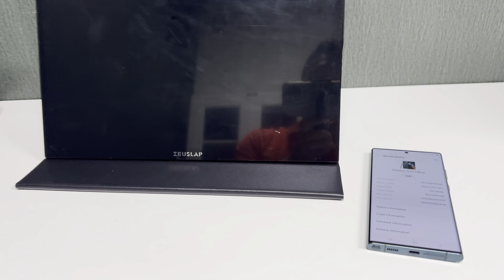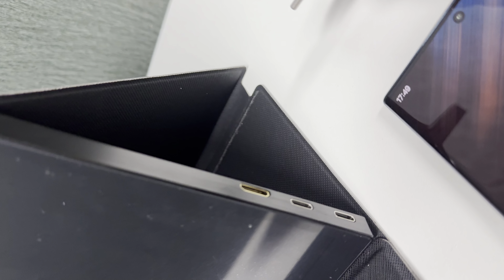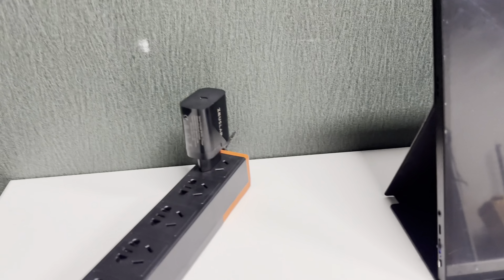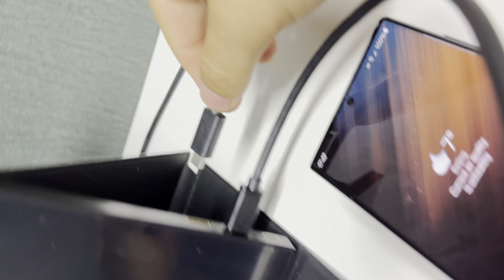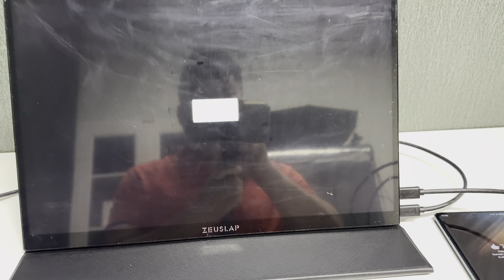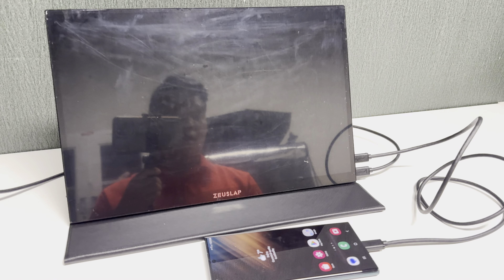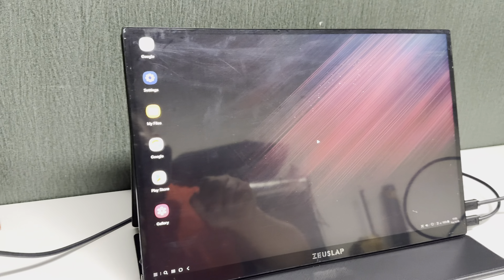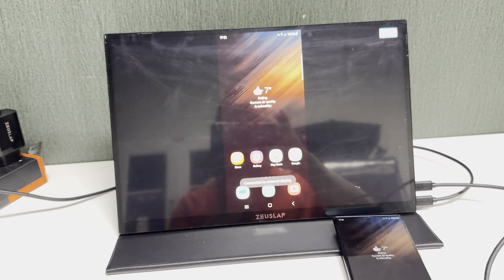DEX에서 휴대폰으로 연결하는 ZEUSLAP P16KT/Z16 MAX PRO 및 복사 모드 가이드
ZEUSLAP P16KT/Z16 MAX PRO Connect with Phone at DEX and copy mode Guide